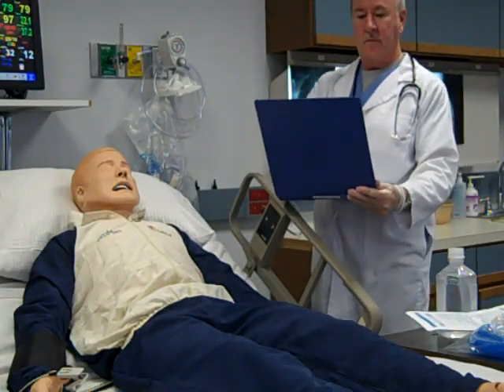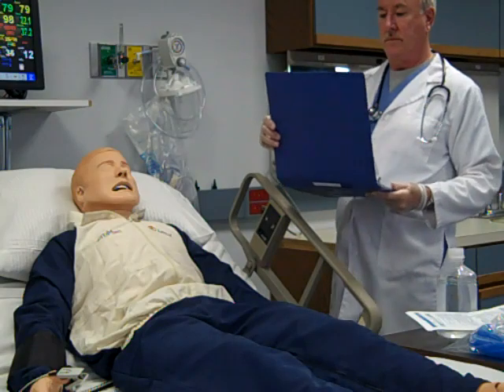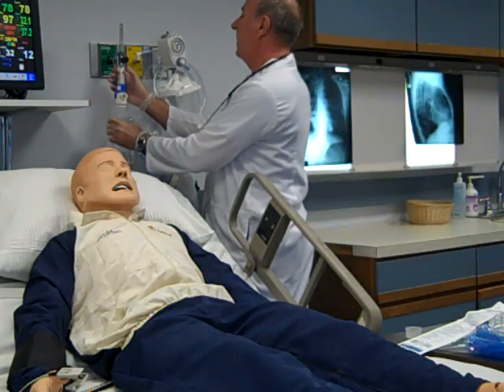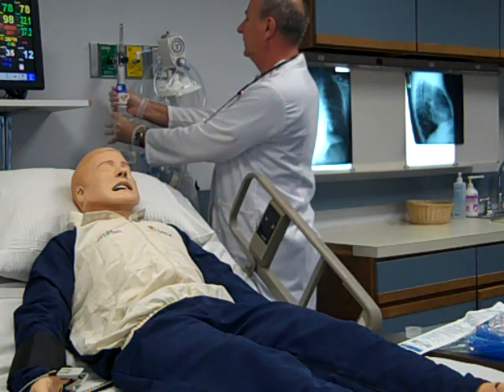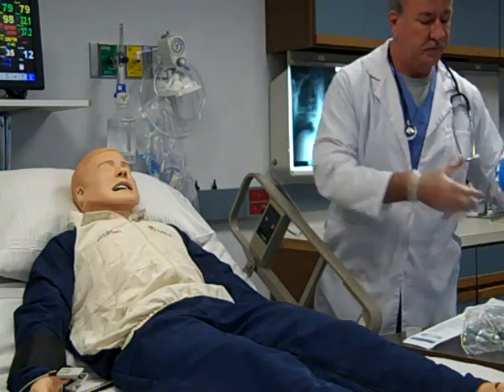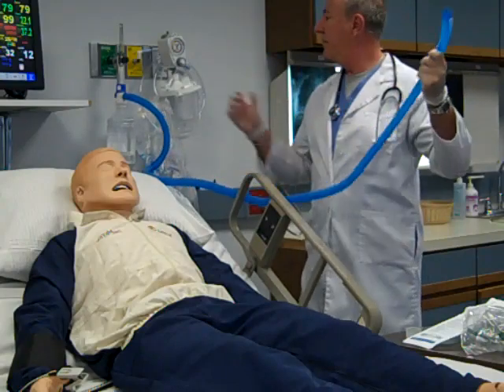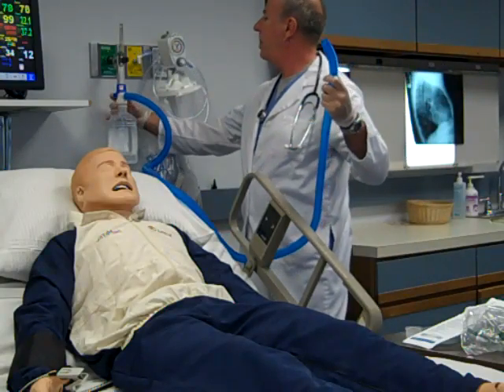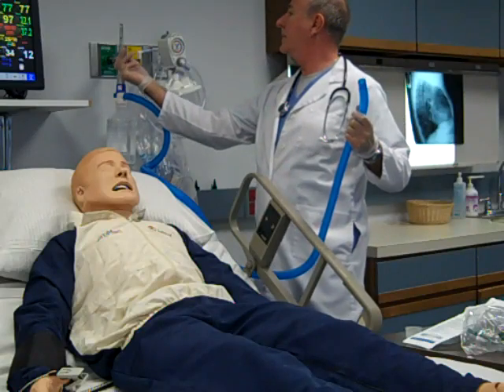Large Volume Nebulizer